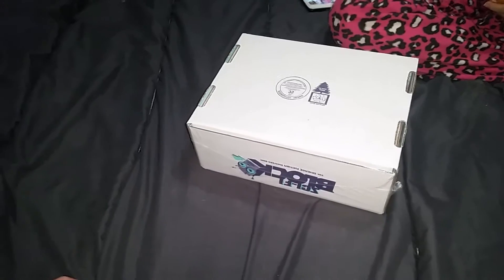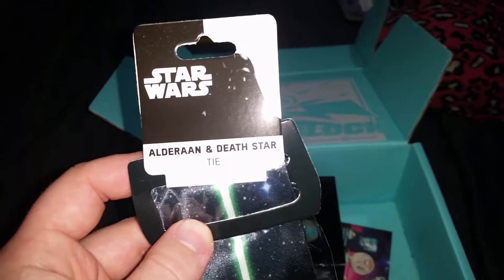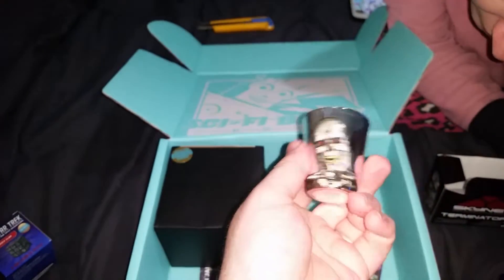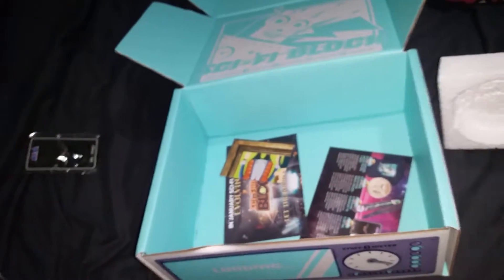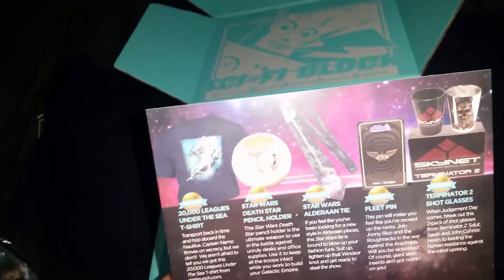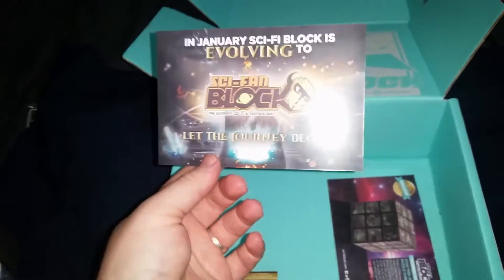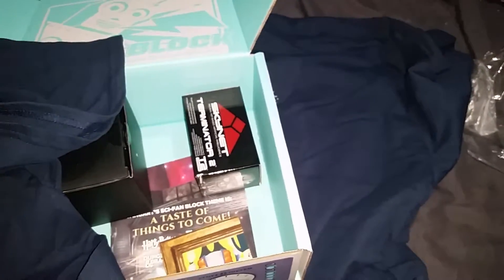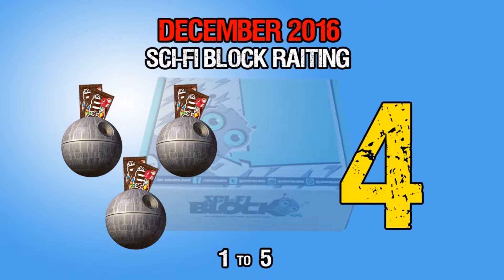Sci-Fi Block December 2016 (By Nerd Block)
The December Sci-Fi block is finally here! Watch the unboxing!

If you are interested in trying out Nerd Block, check them out here!